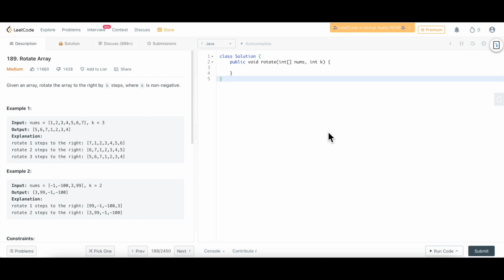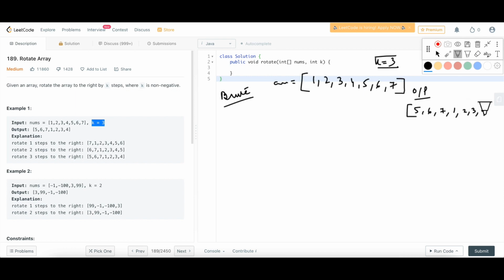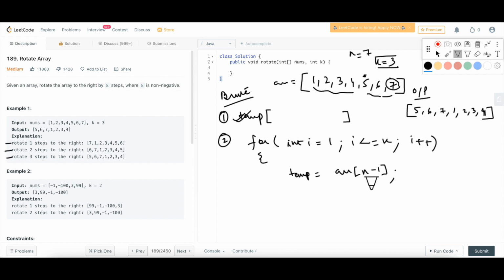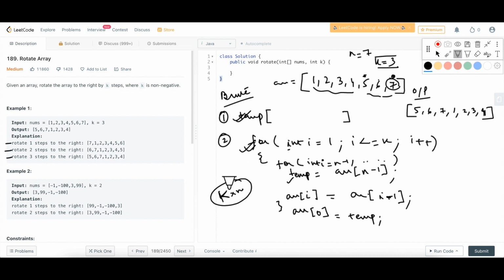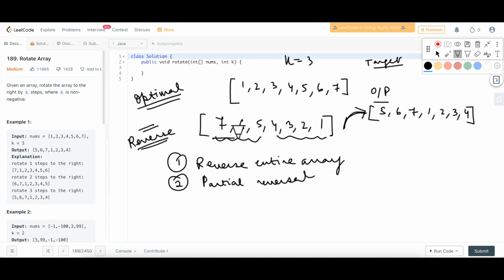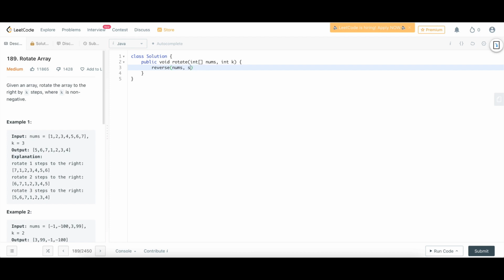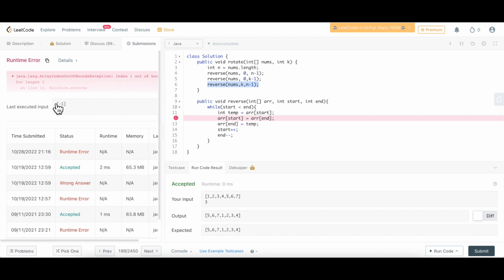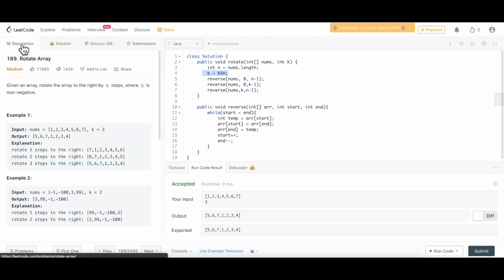Arrays Series - Rotate Array - Leetcode Medium- Intuition + Dry run + Live code - (Java)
Given an array, rotate the array to the right by k steps, where k is non-negative.

Example 1:

Input: nums = [1,2,3,4,5,6,7], k = 3
Output: [5,6,7,1,2,3,4]
Explanation:
rotate 1 steps to the right: [7,1,2,3,4,5,6]
rotate 2 steps to the right: [6,7,1,2,3,4,5]
rotate 3 steps to the right: [5,6,7,1,2,3,4]
Example 2:

Output: [3,99,-1,-100]
Explanation:
rotate 1 steps to the right: [99,-1,-100,3]
rotate 2 steps to the right: [3,99,-1,-100]

Created and Instructed by:
Varsha Das